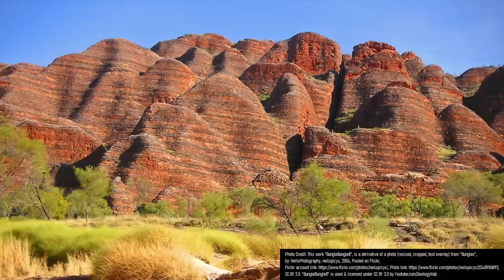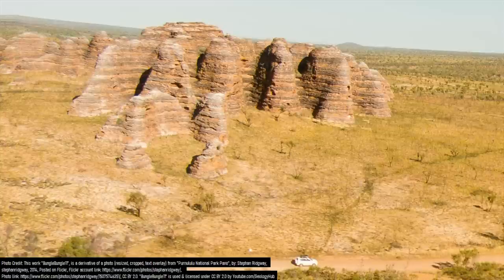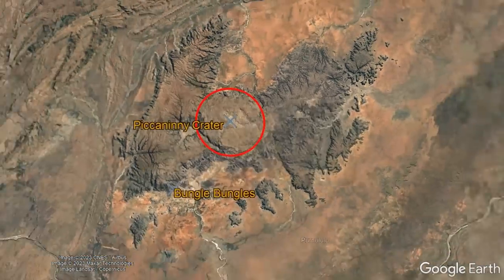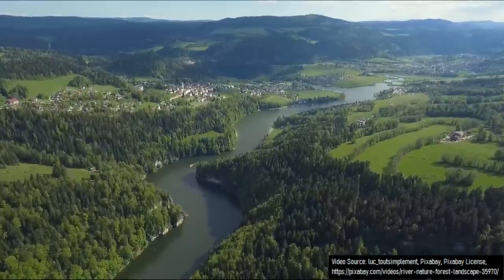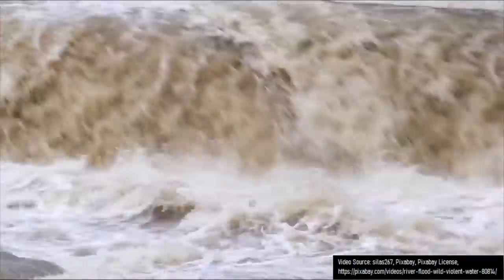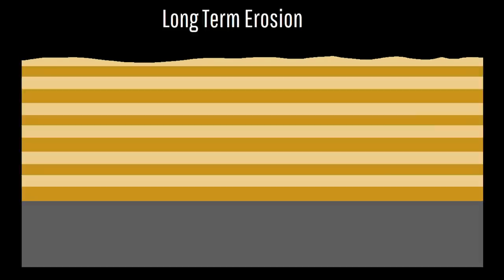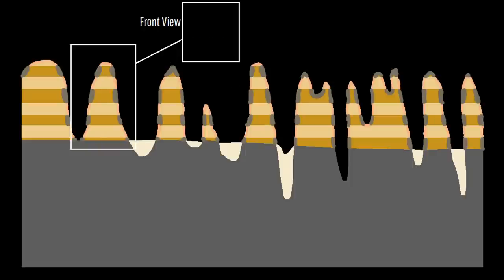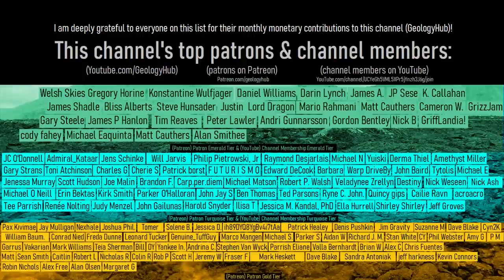The Geologic Oddity in Australia; The Bungle Bungles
Within Western Australia are a series of dome shaped pillars which tower as much as 240 meters or 790 feet above the surrounding landscape. Informally referred to as the "Beehives", these fascinating geologic structures are today referred to as the Bungle Bungles. Located in Purnululu National Park, they began their formation more than 300 million years ago and have both a geological and biological origin.

Note: If you do decide to visit this highly remote national park, bring water and food, but also please stay on marked trails and roads only. The cyanobacteria crusts and sandstone as a whole are suprisingly fragile and can be destroyed by simply walking on or touching them.

Thumbnail Photo Credit: This work "BungleBungle10", is a derivative of a photo (resized, cropped, text overlay, overlaid with GeologyHub made graphics and border) from "Bungles", by: NeilsPhotography, neilspicys, 2004, Posted on Flickr, Flickr account CC BY 2.0. "BungleBungle10" is used & licensed under CC BY 2.0 by Youtube.com/GeologyHub

0:00 An Alien Landscape
1:18 Devonian Period
2:20 Bungle Bungle Formation
3:01 Rain Crusts
3:48 Conclusion